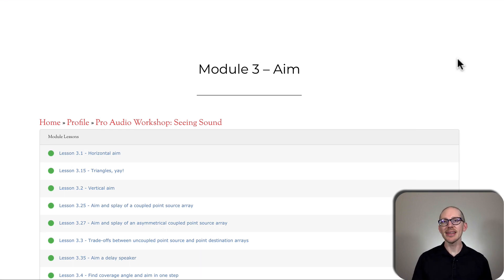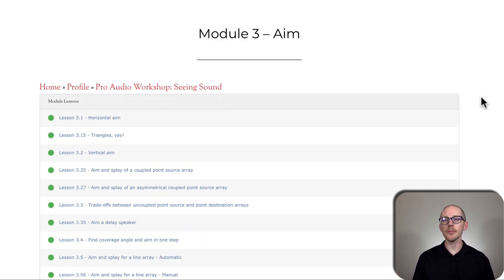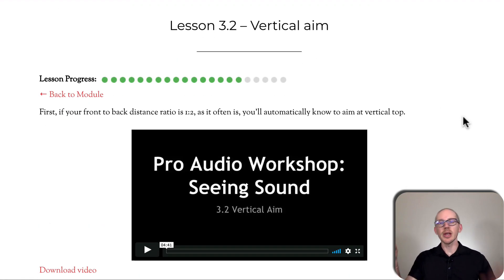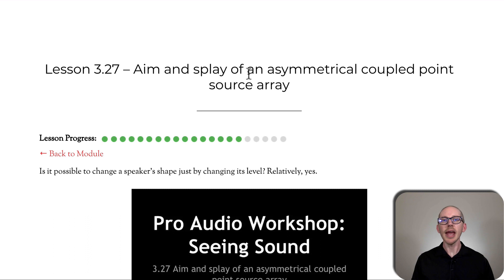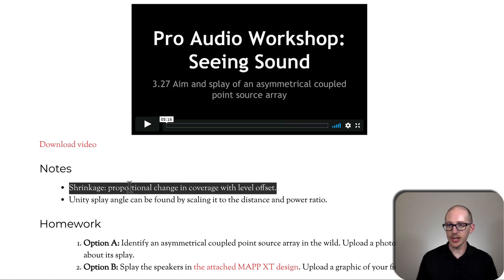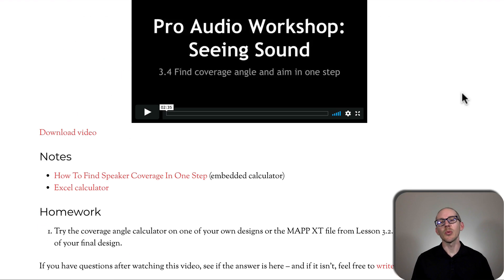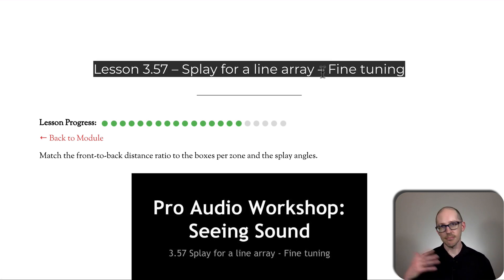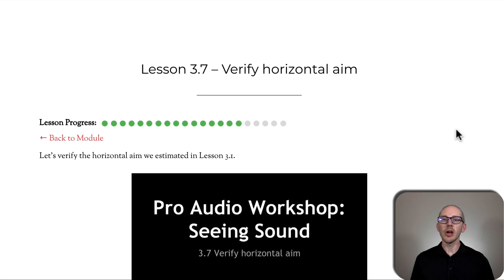Lessons from Module 3 of Pro Audio Workshop: Seeing Sound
How do I aim my speakers to best cover the room?

Let's see what we can learn inside of Module 3 of Pro Audio Workshop: Seeing Sound.

Don't have time for a video? No problem. Here's what we covered:

- Horizontal and vertical aim for single speakers.
- Aim and splay for the most common speaker combinations.
- Aim and splay of a line array.

Speaker aim is more than just pointing speakers at the audience. There are a series of simple techniques we can use to not only estimate the aim for our speakers, but also verify it in the field.

First we'll start by aiming single speakers in the horizontal plane through the center of their coverage areas. Then we'll estimate vertical aim by multiplying the distance ratio by the coverage angle.

Next we'll move on to aiming and splaying matched speakers in symmetrical spaces. This is an easy process of following the manufacturer's specifications, but it will get slightly more complicated as we need to adapt to asymmetrical spaces with unmatched speaker combinations.

Our line array design will start by employing the auto set aim and splay functionality of the speaker manufacturer's design software. Next we'll move on to fine tuning the boxes per zone and splay to match the distance ratio. And finally, we'll verify our work in the field by measuring that on and off-axis points match our design criteria.

This module also includes the very important step of verifying that our audio analyzer is set up properly and spitting out good data.

If you have been eyeballing your aim and hoping for the best up to now, these techniques are going to change your life with the amount of confidence they can bring.